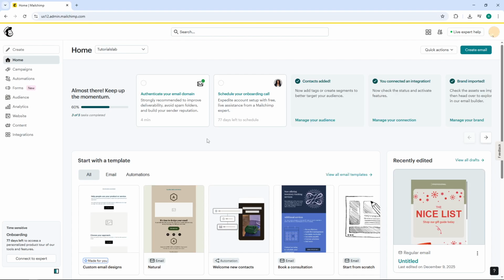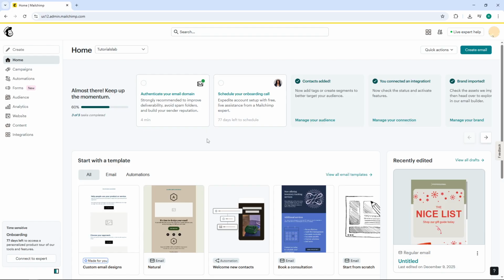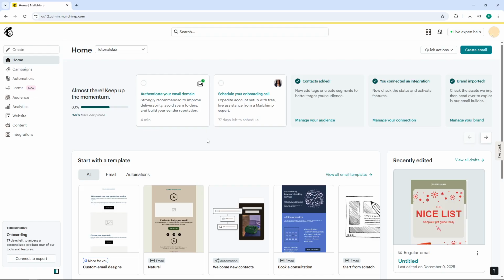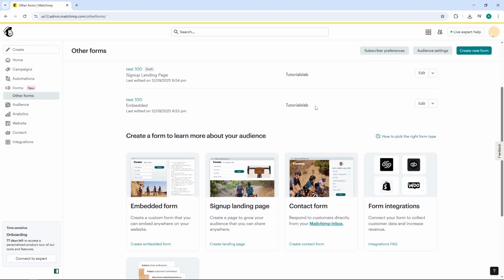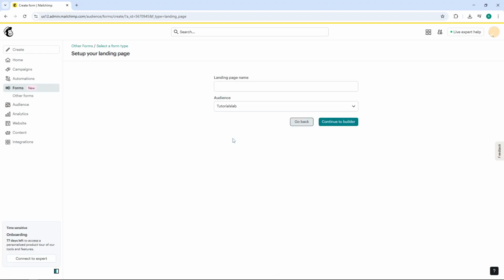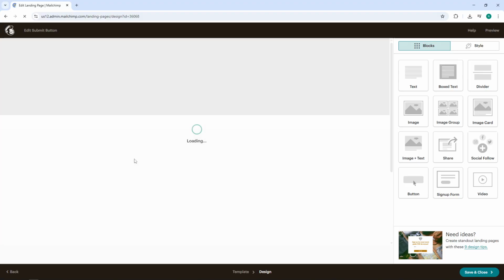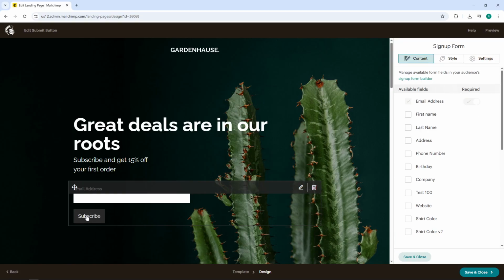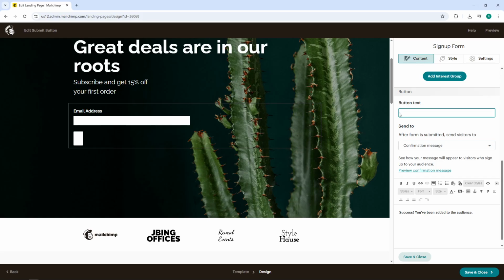How To Change The Default Submit Button On A Mailchimp Form (Tutorial 2026)